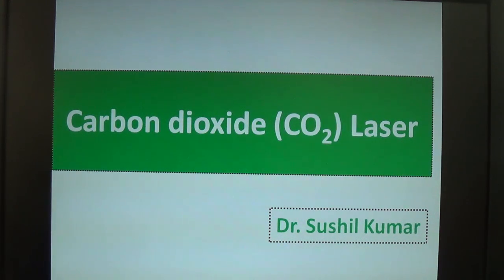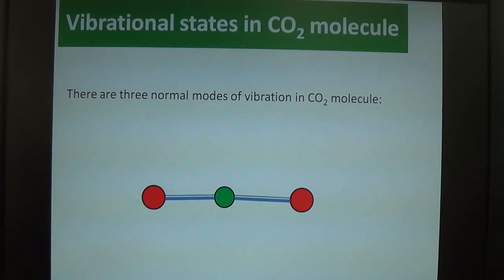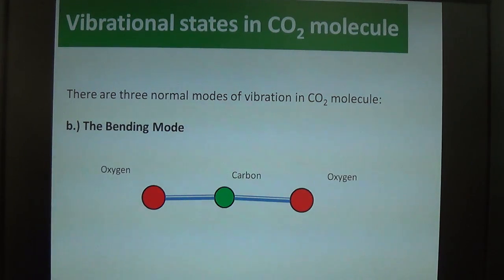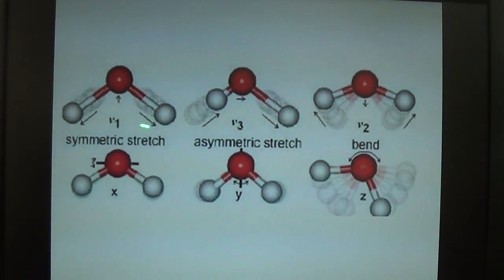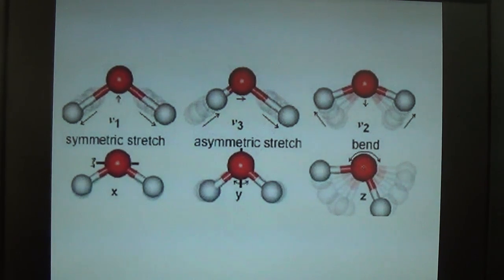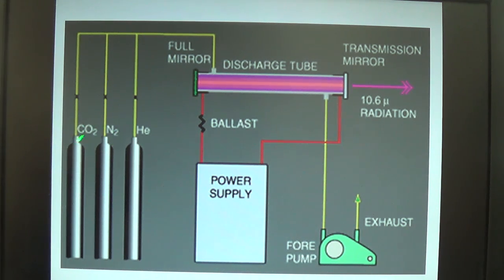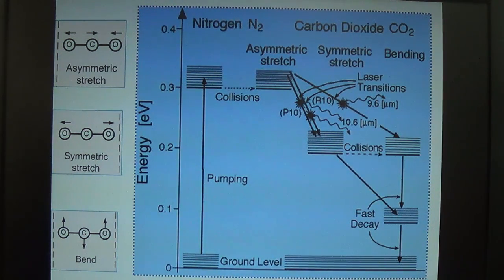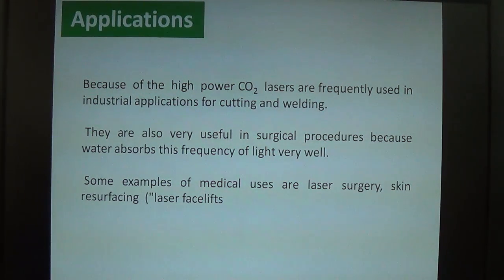How a CO2 Laser Works? || Working and Construction || How Laser Works 2023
To relax the Co2 molecules, means when He atom collide with co2, it brings co2 in lower state by transfer the vibrational energy and de-excites.  As of this result Co2 emits the radiation of high power. It also helps to conduct heat away from the electric discharge and increase the excitation efficiency of Co2 molecules.
a.) The Asymmetric Stretch Mode
b.) The Bending Mode
c.) The Symmetric Stretch Mode

FREQUENTLY ASKED QUESTIONS:
Does CO2 fractional laser really work?
What are the benefits of CO2 laser?
How long after CO2 laser will I see results?
Is CO2 laser treatment permanent?
Does CO2 laser brighten skin?
How many sessions of CO2 laser are needed?
What is the disadvantage of CO2 laser?
Can CO2 laser go wrong?
What is the success rate of CO2 laser treatment?
What is the cost of CO2 laser treatment in India?
Is 1 session of CO2 laser enough?
How many layers of skin does CO2 laser remove?

How carbon dioxide laser works
The discharge tube is filled with a mixture of carbon dioxide, nitrogen and helium gases in the ratio 15%: 15%: 70% respectively at a pressure of few mm of mercury.
Because  of the  high  power CO2  lasers are frequently used in industrial applications for cutting and welding.
 They are also very useful in surgical procedures because water absorbs this frequency of light very well.
 Some examples of medical uses are laser surgery, skin resurfacing
co2 laser working pdf and co2 laser working and construction pdf you can find from the apniphysics dot com.

Book Suggested for LASER:
1. Laser and Non Linear Optics by B.B. Laud (Author) Buy
2.Atomic & Molecular Spectra: Laser by Rajkumar: Link to Buy

New Green Ray Laser Pointer Pen 5mW 532nm

co2 laser working animation.